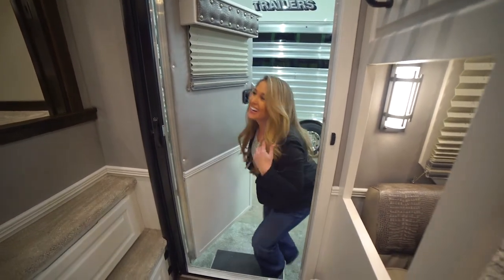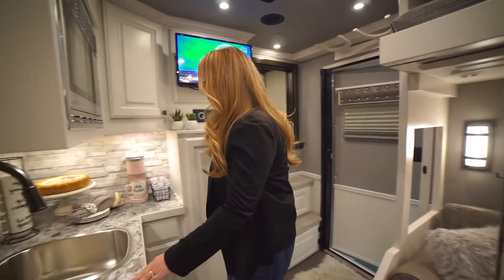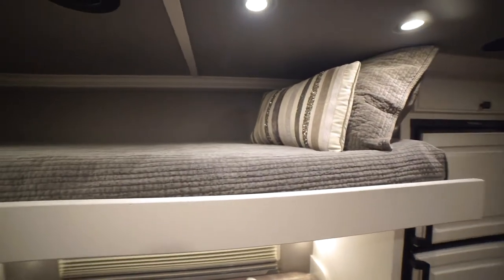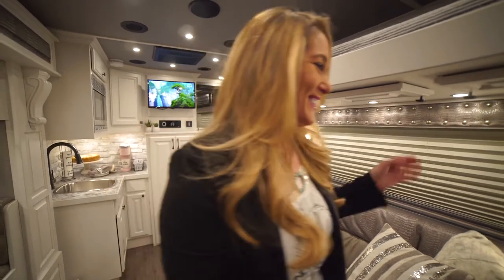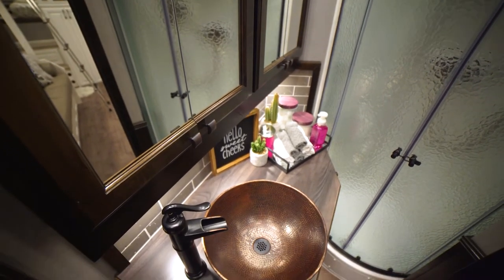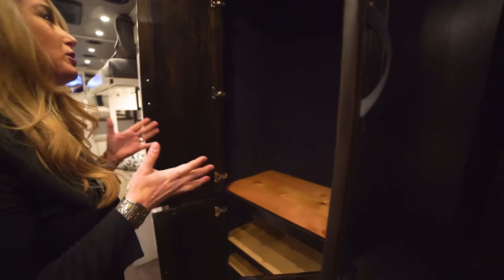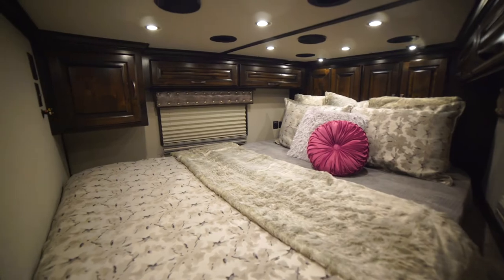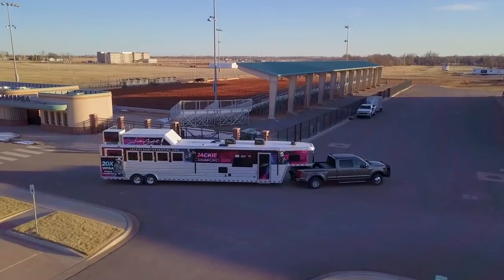Jackie Crawford's First Look at Her New Signature Quarters Trailer!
What’s it like to walk into your new Signature Quarters trailer conversion for the first time?! Watch as Jackie Hobbs-Crawford takes her first look at her new home away from home!